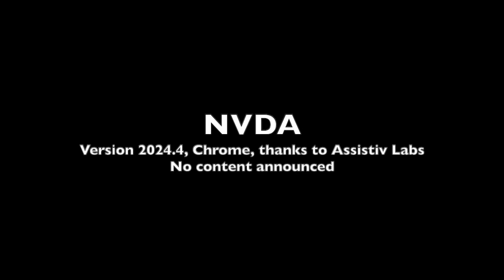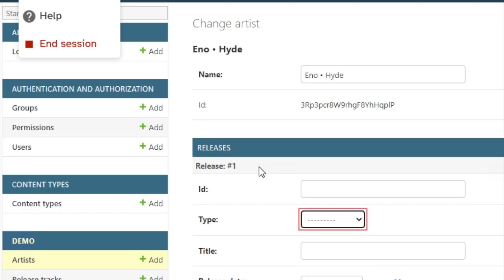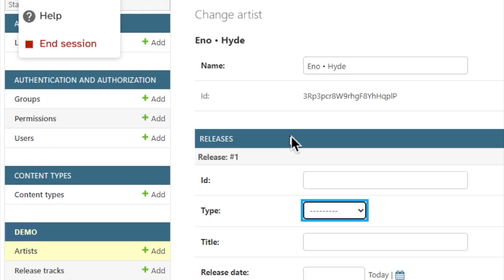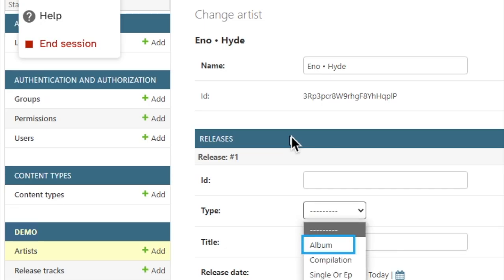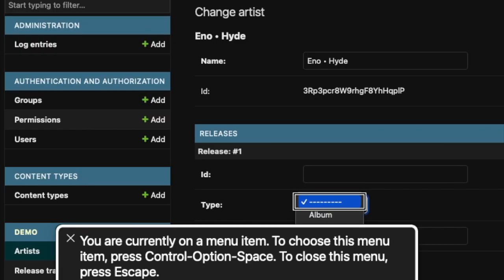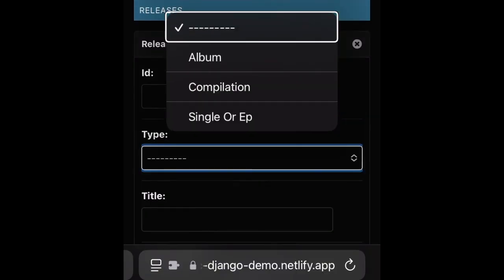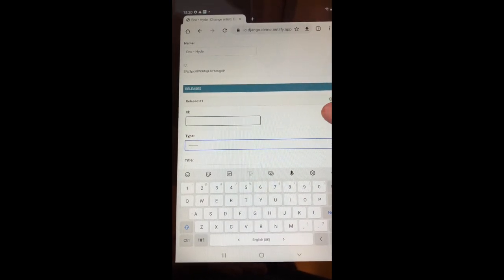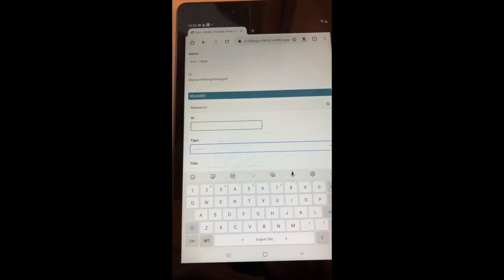Django accessibility testing: dash dash dash (empty select widget)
Testing how Django’s empty select widgets are treated in various screen readers, for Django ticket #35870

Here are the results of my testing across six screen readers:

1. 00:00 NVDA 2024.4, Chrome: no announcement
2. 00:09 JAWS 2024, Chrome: "dash dash dash" (no matter how many dashes there are)
3. 00:24 Narrator 21H2, Edge: "dash" sometimes, sometimes no announcement
4. 00:49 VoiceOver macOS 14.1, Safari: no announcement
5. 01:03 VoiceOver iOS 17, Safari: "nine hyphens"
6. 01:21 Talkback Android 11, Chrome: "nine dash"

for providing free access to their platform as part of an in-kind sponsorship for Wagtail.